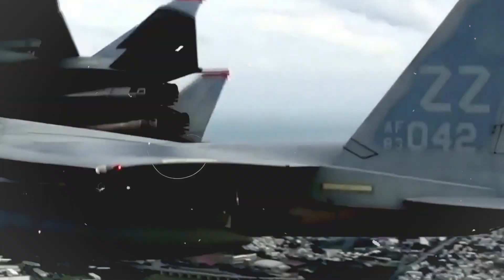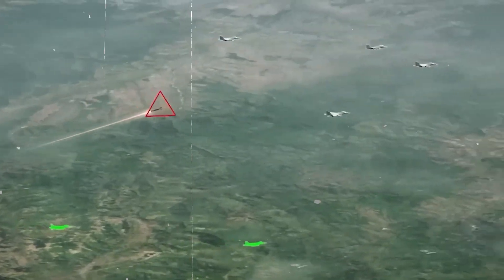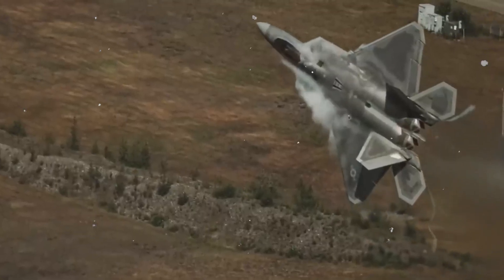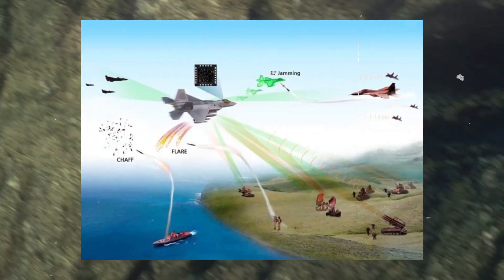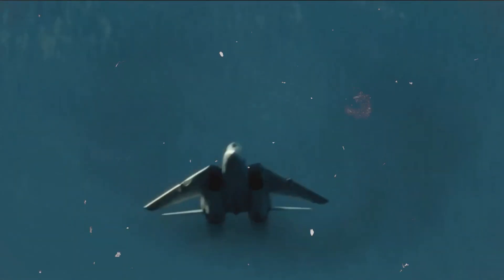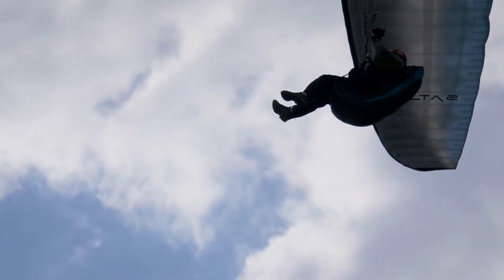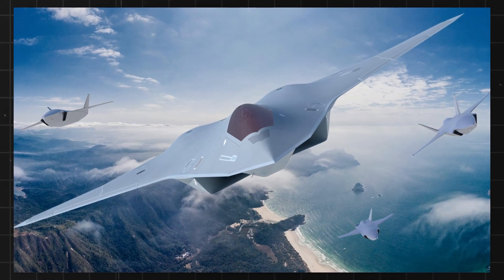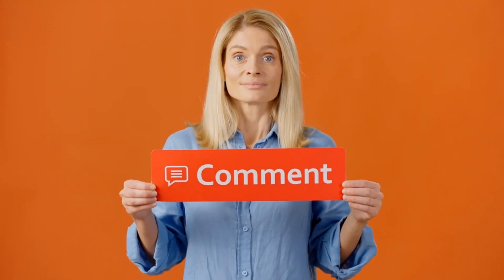What Happens When a US Navy Fighter Pilot Gets a Missile on His Tail?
Imagine streaking through the sky in a high-performance fighter jet, adrenaline pumping as you focus on your mission. Suddenly, a warning blares - a missile is locked on your tail.  This is the heart-stopping reality for a US Navy fighter pilot facing a hostile lock.

The pilot's actions are a complex dance between evasive maneuvers, utilizing the environment, and employing countermeasures.  Radar-guided missiles can be outsmarted by exploiting their limitations. A quick descent can put terrain or even the Earth's curvature between the pilot and the threat.  For heat-seeking missiles, climbing alters the aircraft's heat signature, throwing the missile off course.  But these maneuvers come with trade-offs. Descending too low limits room for maneuvering and increases exposure to ground fire. Climbing too high thins the air, reducing engine thrust and making the aircraft sluggish.

Another tactic is employing electronic countermeasures. These "jammers" emit deceptive signals to confuse the missile's guidance system.  Additionally, some missiles can be targeted with defensive weaponry like flares, which emit a bright heat signature to lure the missile away.

Throughout this process, the pilot maintains razor-sharp focus, constantly scanning the skies for new threats while executing maneuvers with split-second precision.  The outcome hinges on a combination of the pilot's skill, the capabilities of their aircraft, and a bit of luck.